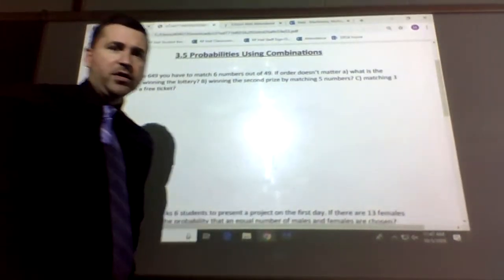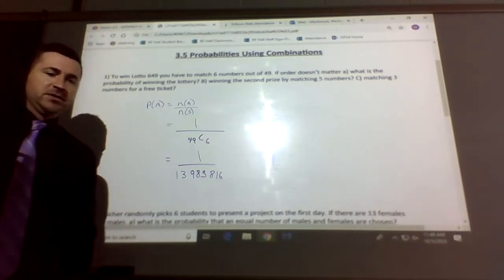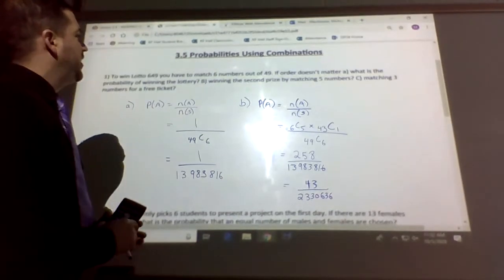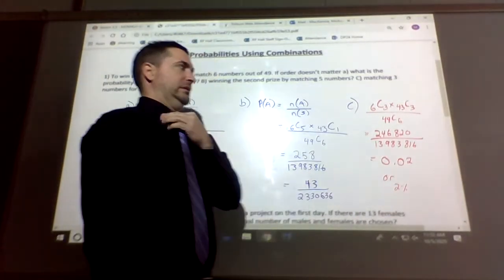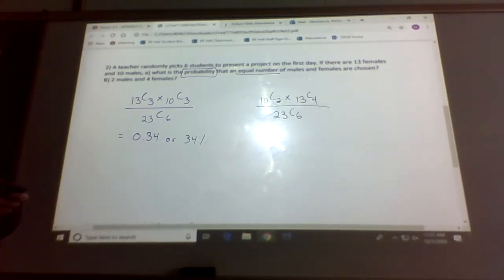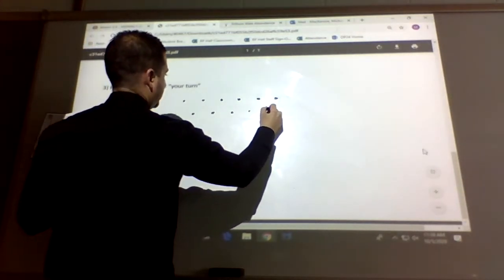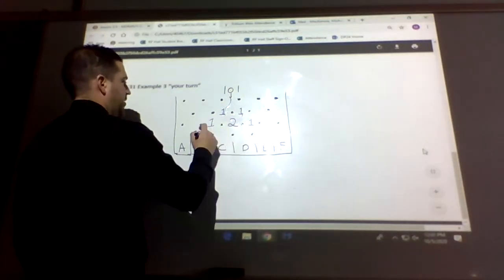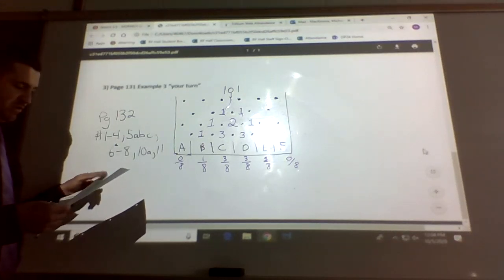3.5 Probabilities Using Combinations